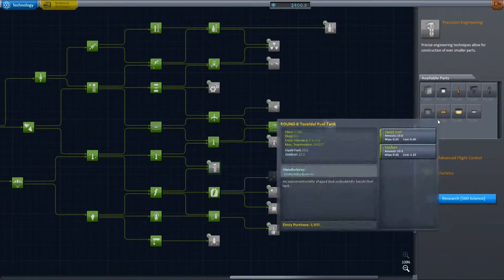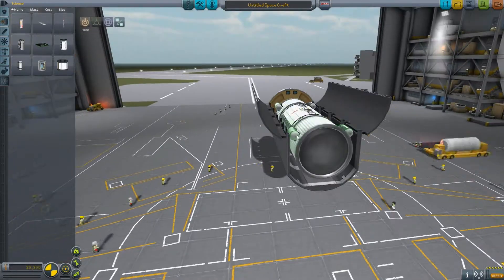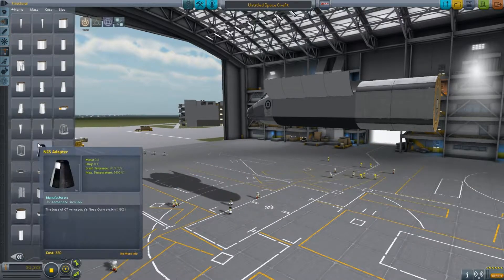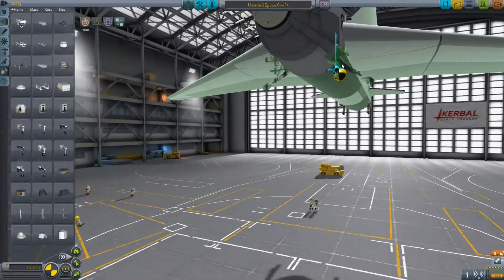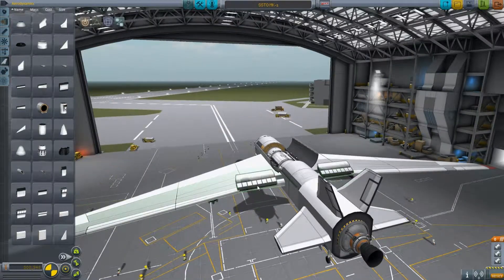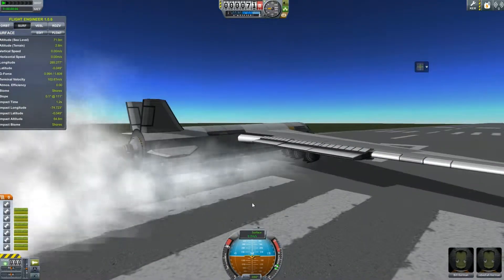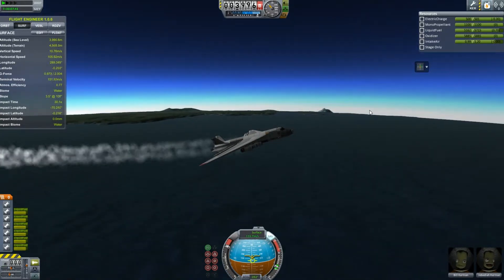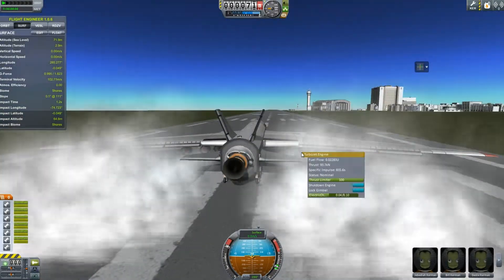KSP Part 31: Big Boy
Trying to get my biggest SSTO yet to fly, notices I said trying.